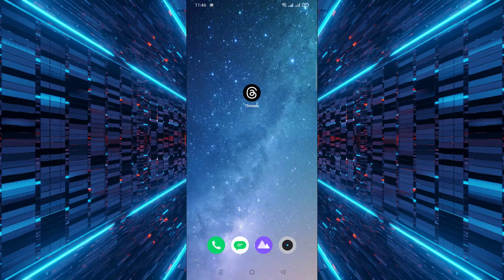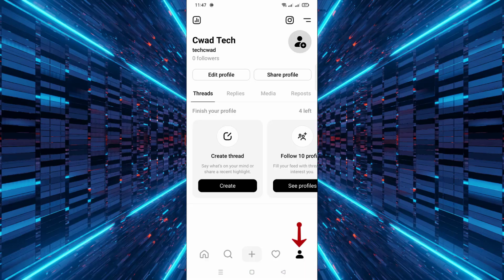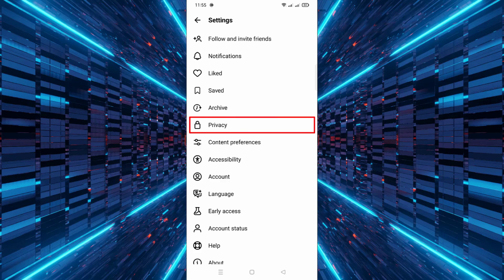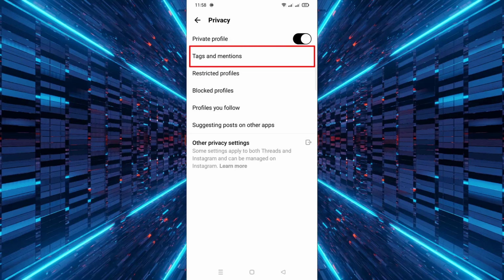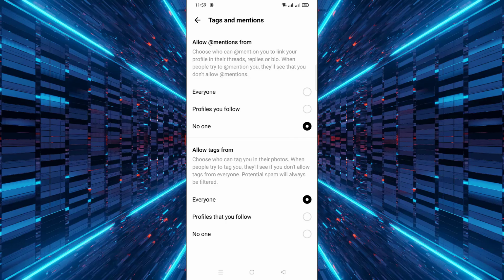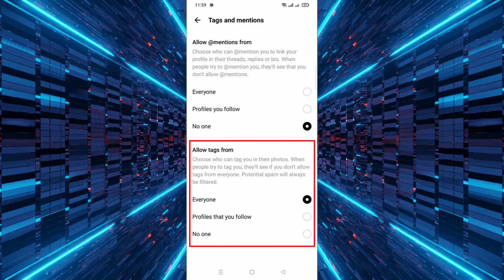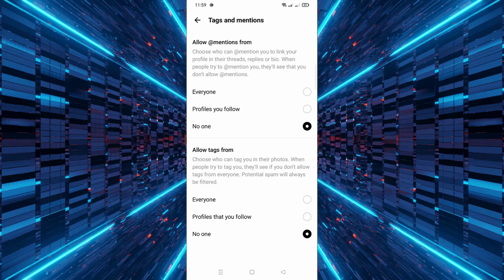How to Control Who Can Tag You on Threads App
🔒 Learn how to control who can tag you in the Threads app on Android. 📱

📲 In this video, you’ll discover how to manage your tagging privacy settings step-by-step. 🔧

🧠 Whether you want to stop random people or limit tagging to only people you follow, this guide is for you. 🚫👥

🛡️ Threads app privacy settings can help protect your personal space online. 🧱

⚙️ We’ll show you where to find the “Tags and Mentions” option and how to adjust it to your preference. 🧭

✅ Great for anyone who uses Threads and cares about privacy on social media. 🔍

🚀 Perfect for Android users looking to customize their tagging experience. 🤖

📌 Watch till the end to make sure your settings are just right. ⏳